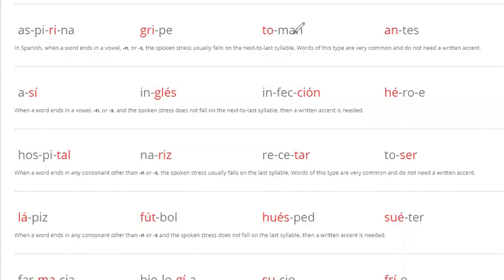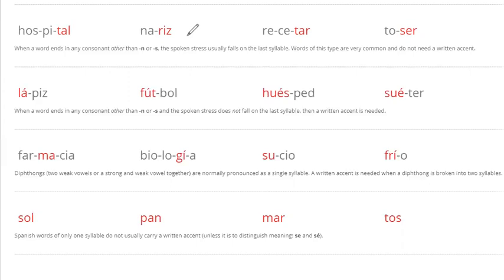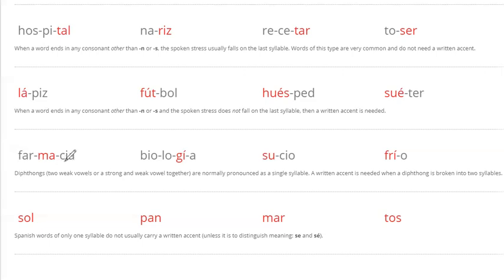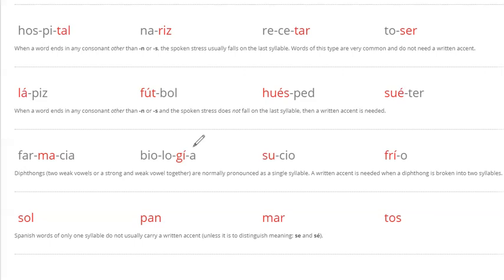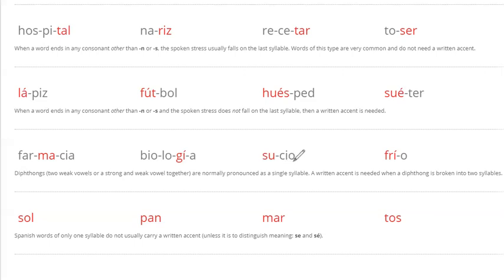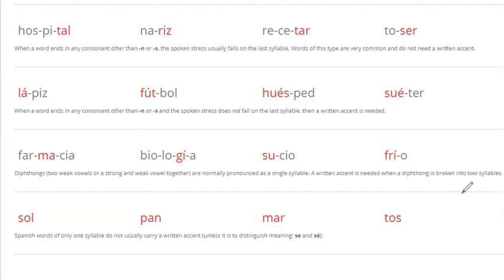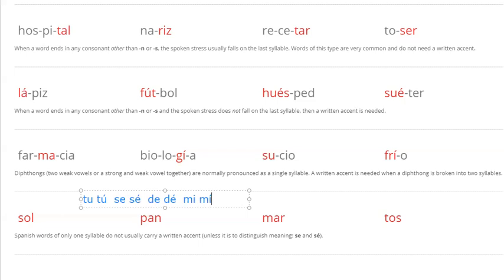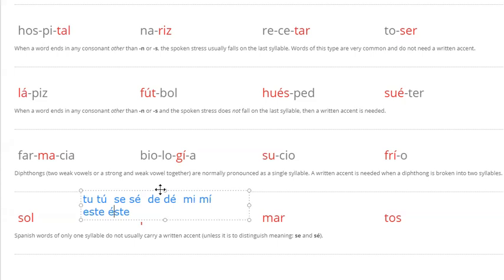Spanish - accent marks, separate vowels and monosyllabic words #2